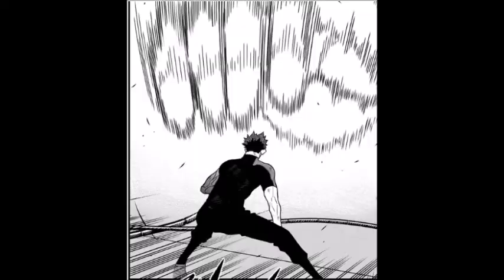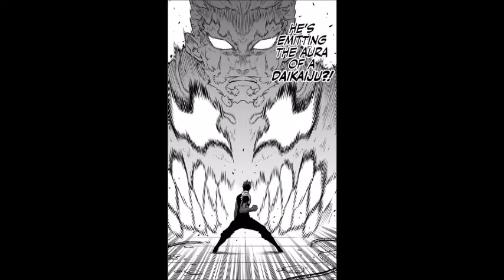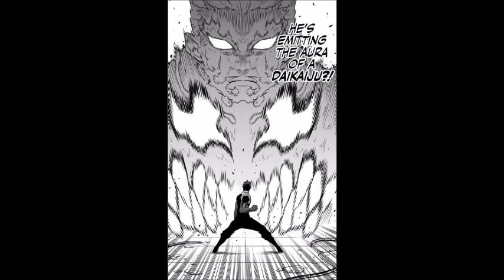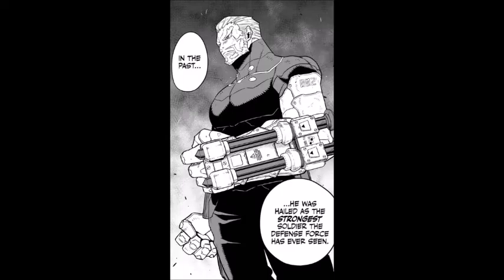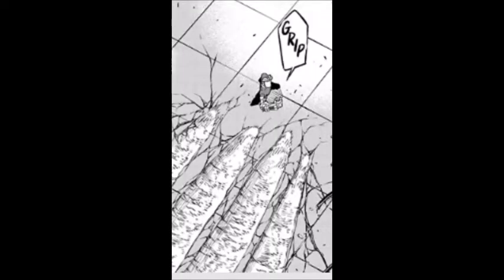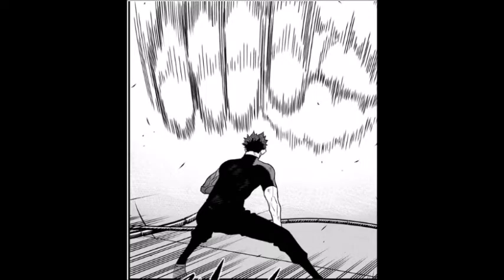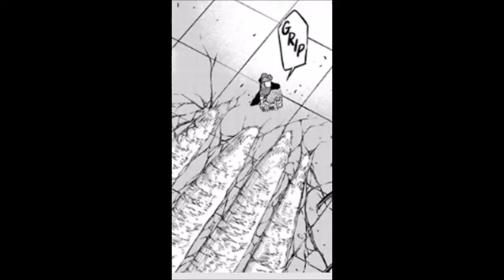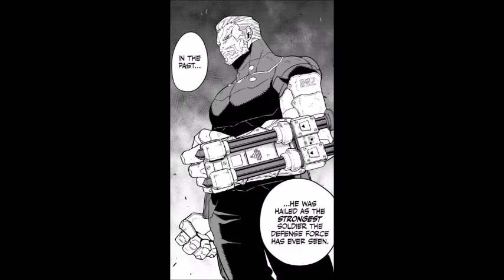Kaiju NO. 8 Chapter 35 Spoiler Free Review - BIFF - POW - WHAM-Kaiju Shonen Manga in its Purest Form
Hey! The books are moving well on Amazon and now have 134 reviews and ratings! If you bought the book and enjoyed it, it would really help me out if you leave a quick star rating on Amazon. A review would be great but just stars would be a huge boost !

QUICK NOTE: RE: everyone who asked. The book is available in Amazon regions US-UK-DE-FR-ES-IT-NL-JP-BR-CA-MX-AU-IN. HOWEVER The above link only takes you to the US Amazon site. The one indicated by the .com ending. If it says "not available in your country" that just means that you need to click over to your Amazon region.

Of course if you want a signed first edition you can email me at the email on my website and I can ship you a signed Author copy of the first edition for the same price as the crowdfunding campaign $35 domestic and $50 overseas. I'll do that until I run out of extra books.

For a chance to let me break your heart Check out Amazon Here for "Dying Embers"

Thank you all so much for your updoots and feedback. It gives me the will to go on.

Follow Betty Adams at any of these other links!